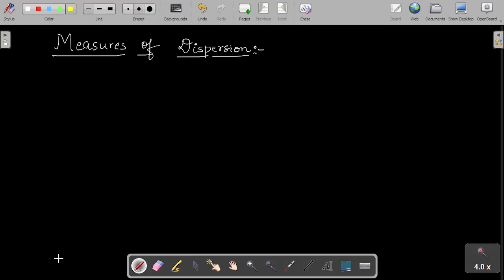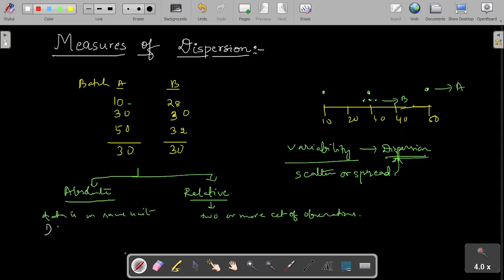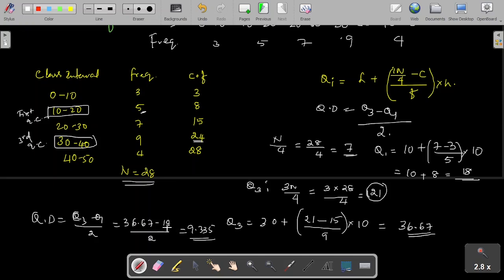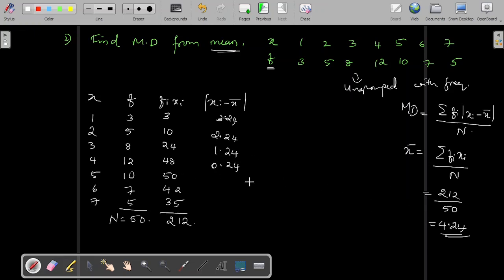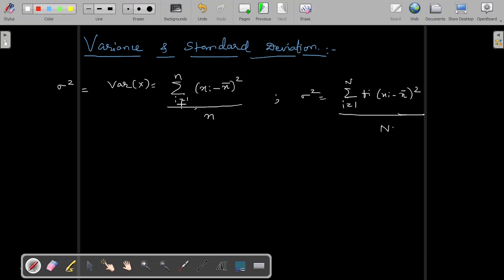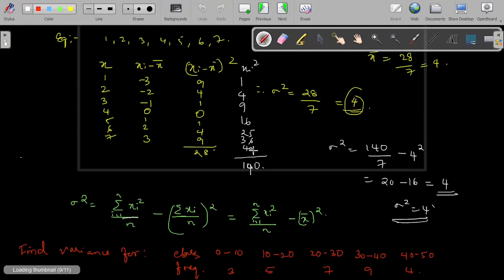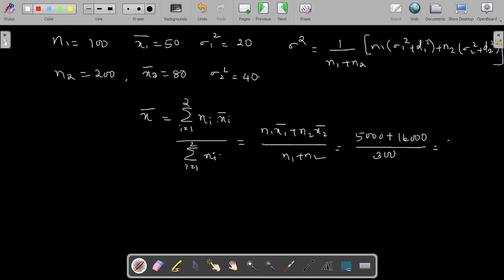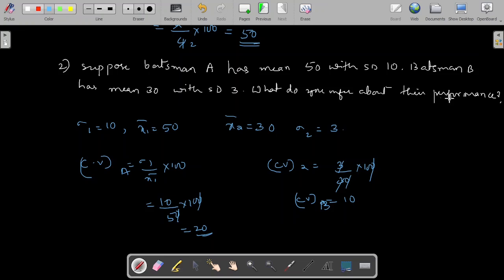Measures of Dispersion|Range|Quartile & Mean Deviation|Variance & Standard deviation|C.V#dispersion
0:00 Intro
3:21 Definition of dispersion
6:00 Types of Measures of dispersion
7:35 Range
8:06 Example problem 1
8:28 Example problem 2
9:04 Coefficient of range
9:44 Quartile deviation
10:30 Coefficient of Quartile deviation
10:48 Example problem 1
14:25 Mean Deviation
16:24 Example problem 1
18:16 Example problem 2
22:17 Example problem 3
27:16 Variance
28:21 Example problem 1
31:04 Example problem 2
34:29 Standard deviation
37:28 RMSD
38:35 Variance of combined series
40:15 Example problem 1
44:12 Coefficient of variation
46:45 Example problem 1
47:50 example problem 2